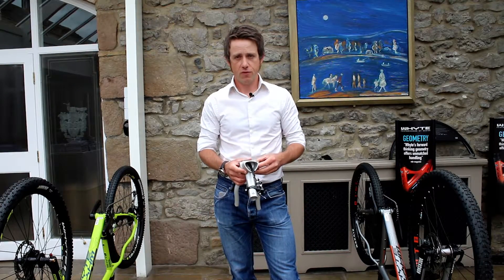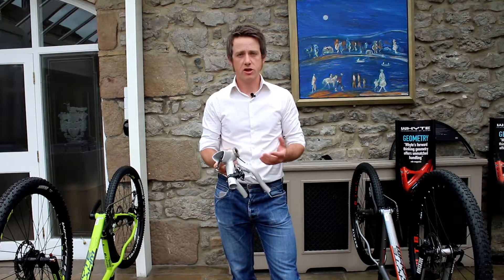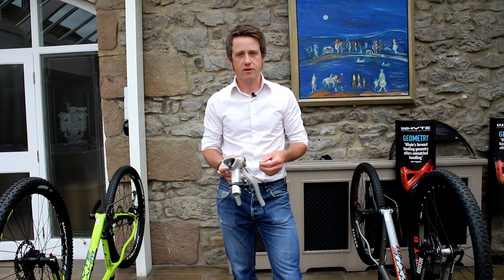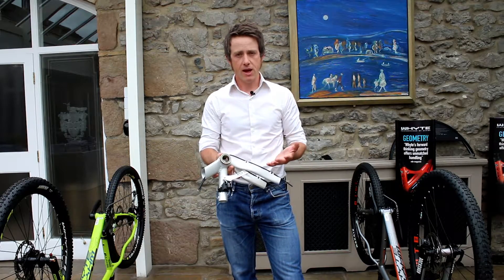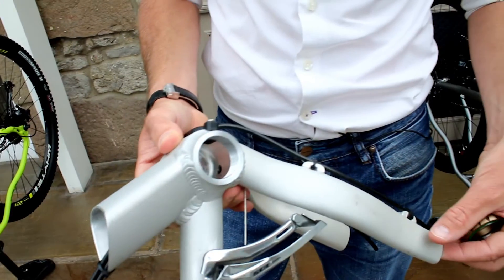Whyte BBX Technology With Ian Alexander Whyte Chief Designer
Ian Alexander the Chief Designer for Whyte Bikes talks to JE James Cycles about the New Whyte BBX Technology for 2017.